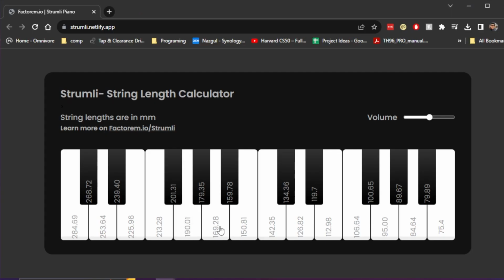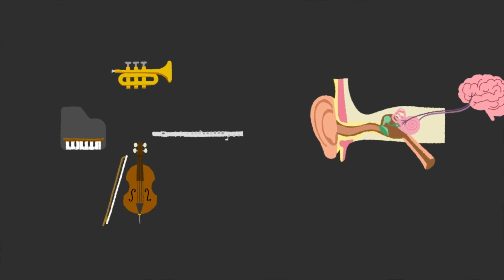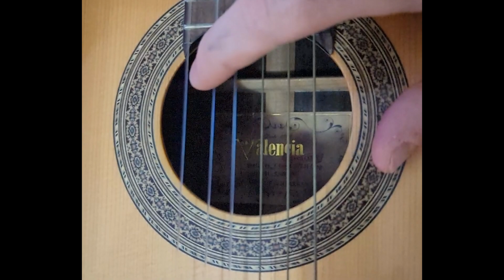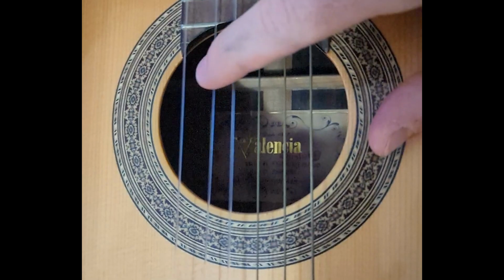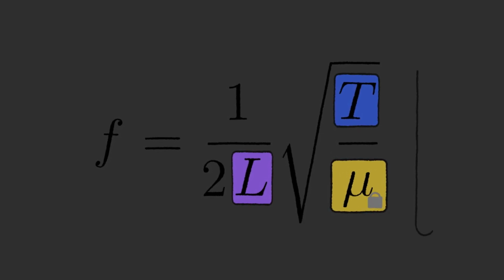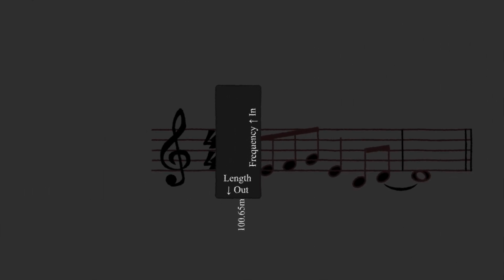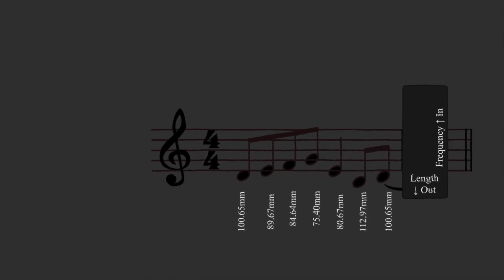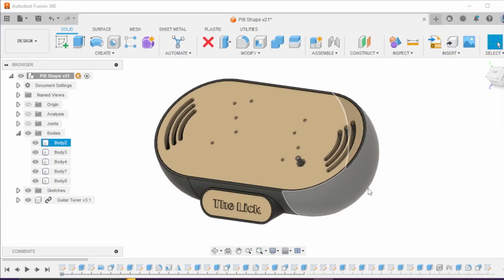Strumli | A Single String Instrument that plays "The Lick"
In this video I go through the process of creating this one trick pony of an instrument.

Links to files and necessary components, as well as assembly instructions can be found on my

Screws and Washers